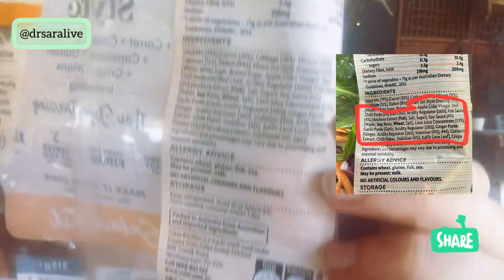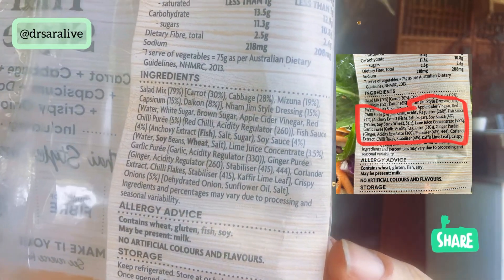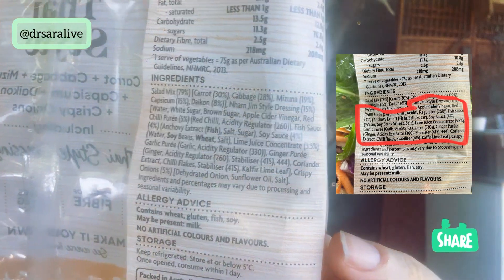Lunch with My Dad and a Pre Packaged Salad- what could go wrong?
A trap for young players with pre packaged foods and salads that are marketed as “healthy”. Just remember if you can’t find the ingredients in your home, it’s probably not real food and it’s probably ultra processed food.
Become a real food warrior!!!